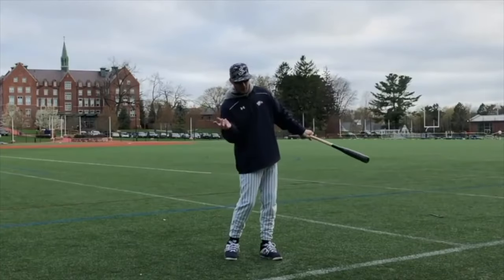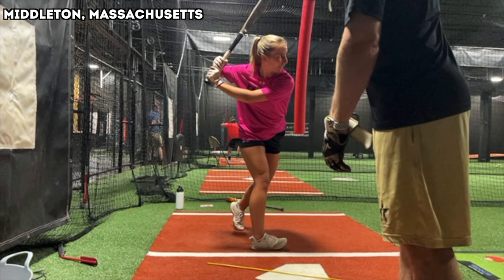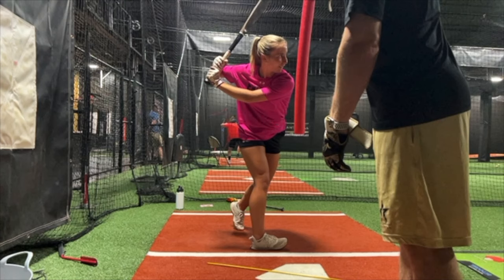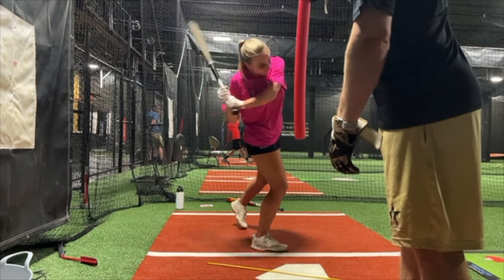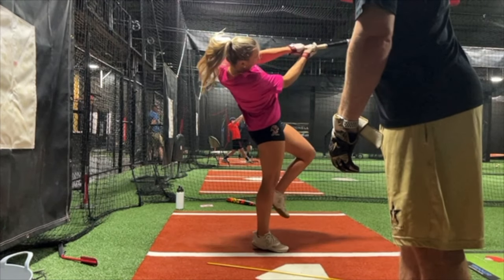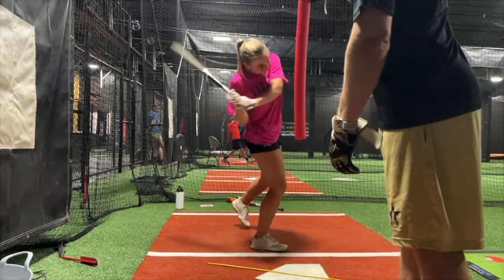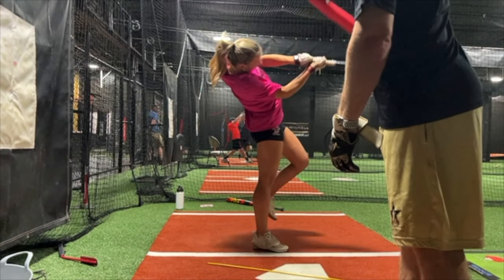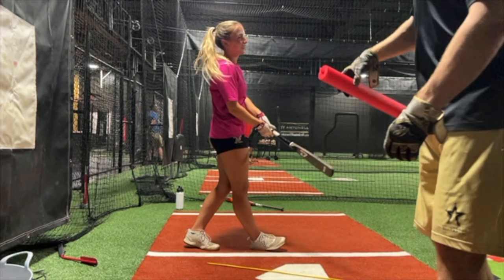Hitting Drill To Increase Bat Speed [Softball Hitting Drills]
Antonelli Softball is the #1 online resource for softball instruction.